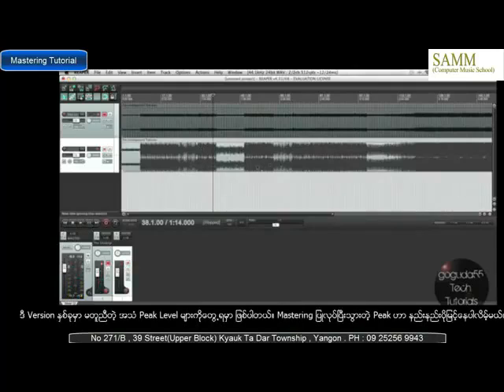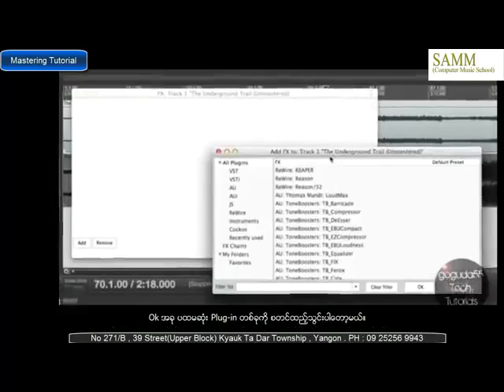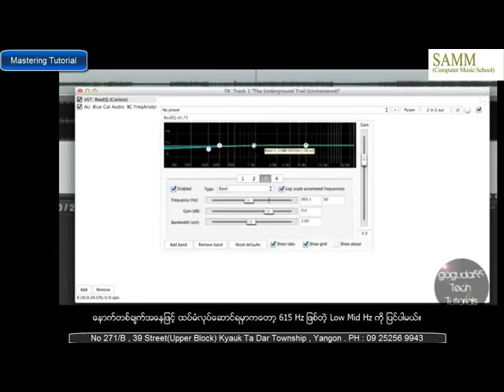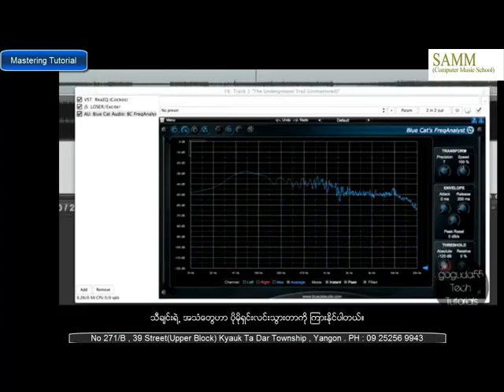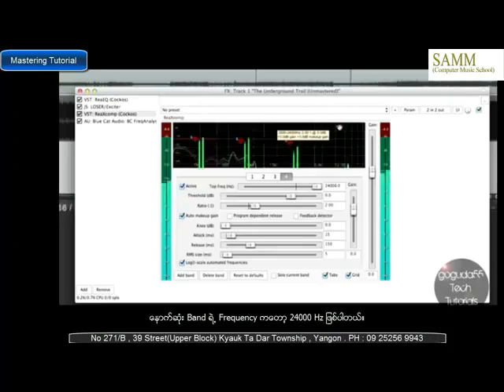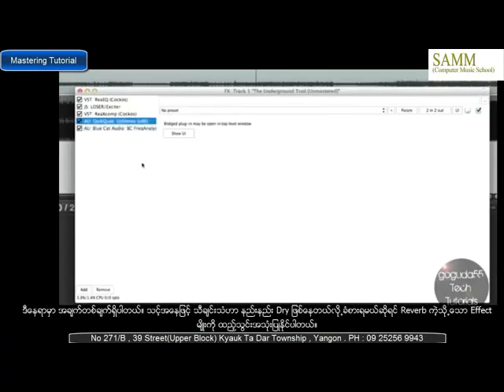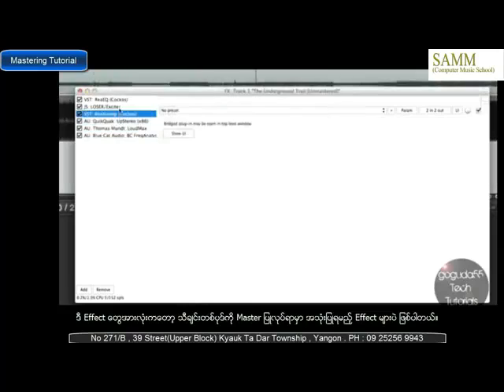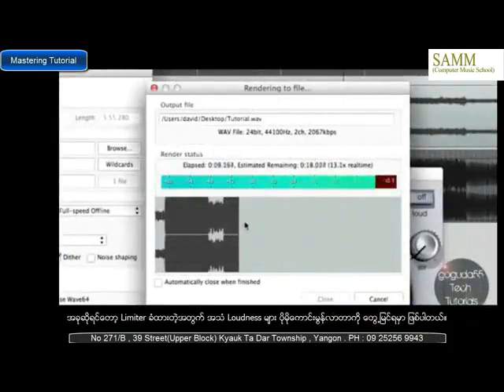mastering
Mastering ဆြဲနည္း အေျခခံ ျဖစ္ပါတယ္ ...
အျခား ႏိုင္ငံမ်ားမွ Mastering ဆြဲနည္းမ်ားကို ျမန္မာဘာသာ စာတန္းထိုး Movie လုပ္ၿပီ းေက်ာင္းသားမ်ား ကူးယူႏိုင္ေအာင္ SAMM ေက်ာင္းမွာ စီစဥ္ေပးထားပါတယ္...
ဒါေၾကာင့္ SAMM ေက်ာင္းသားမ်ားဟာ အစစအရာရာ သူမ်ားထက္ သာလြန္ ထက္ျမတ္ေနေအာင္ သင္ၾကားေပးျခင္း ျဖစ္ပါတယ္။